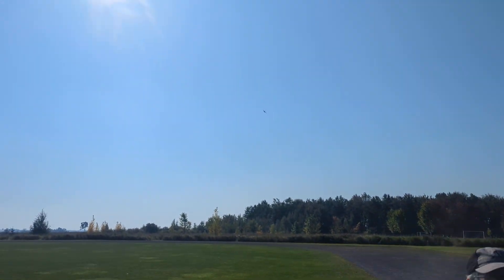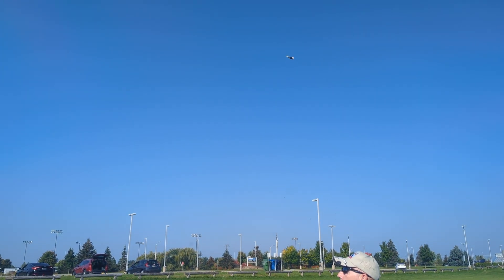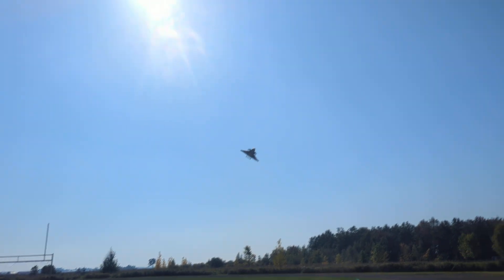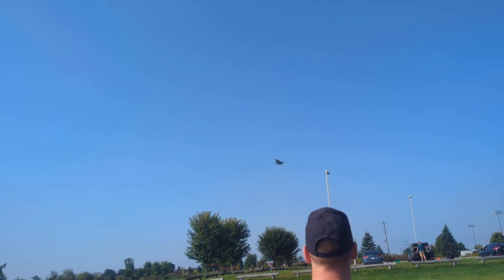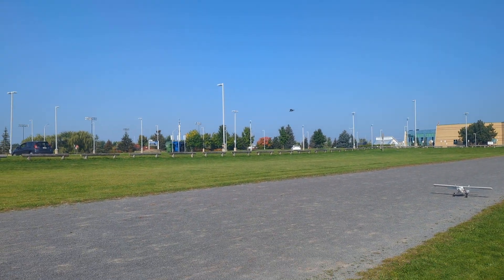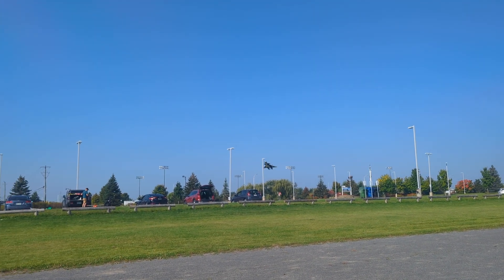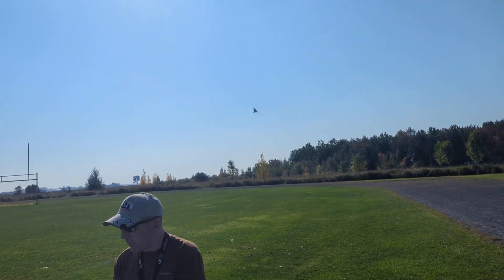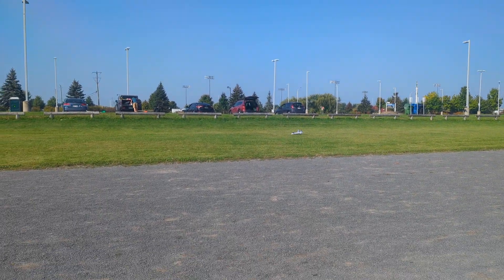FRC foamies mig 2.88 second flight